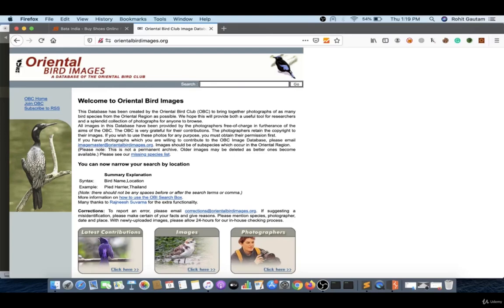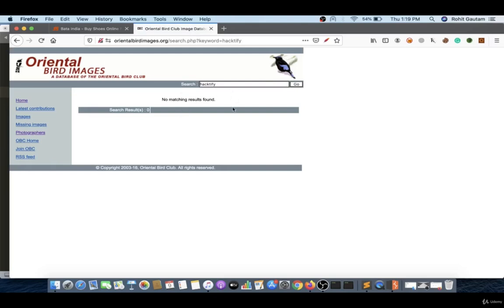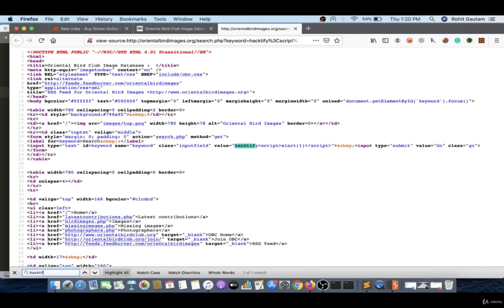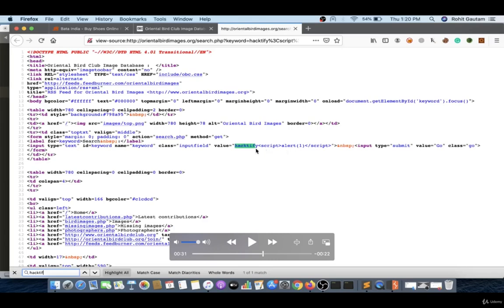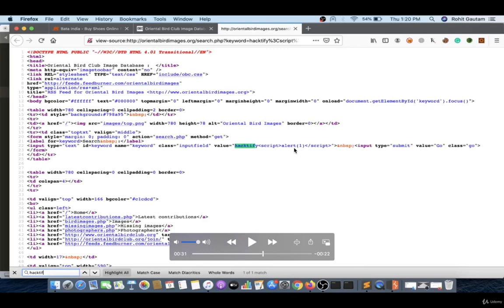6 Reflected XSS on Live Manual Balancing